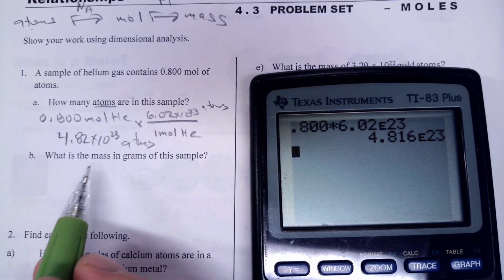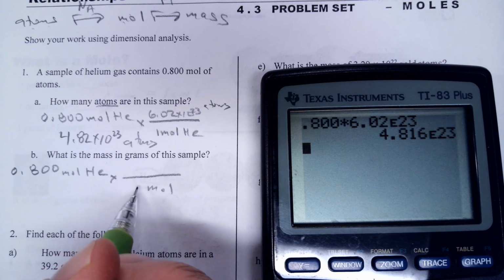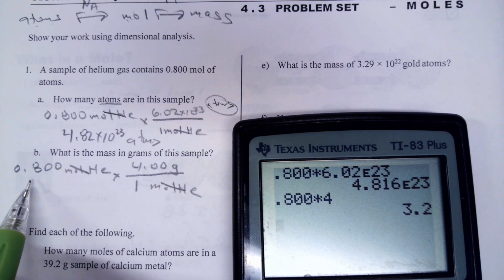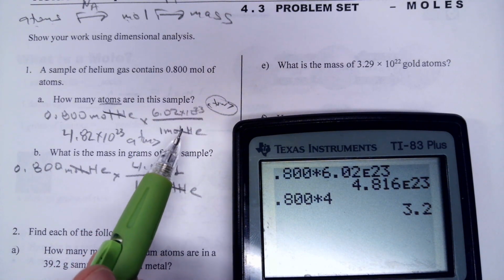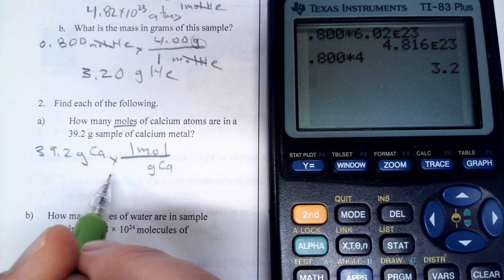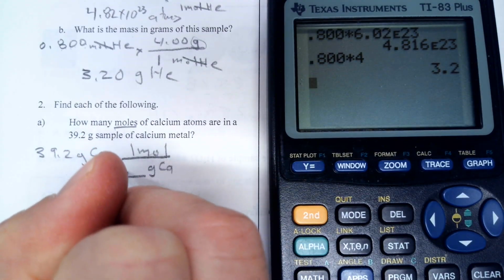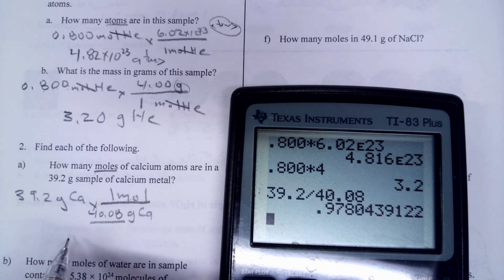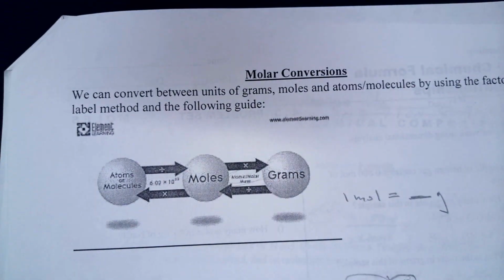4.2 Problem Set